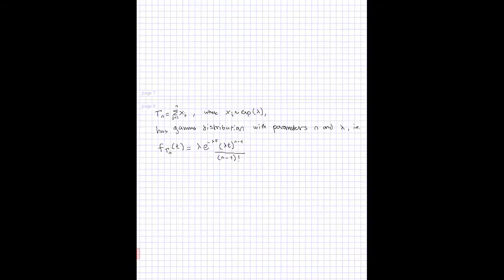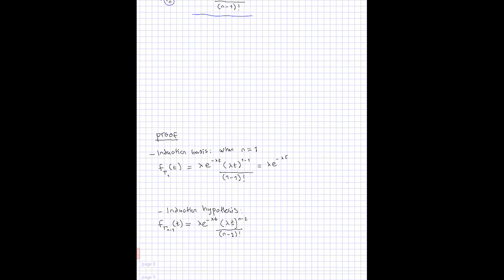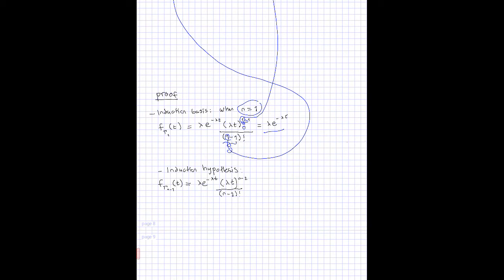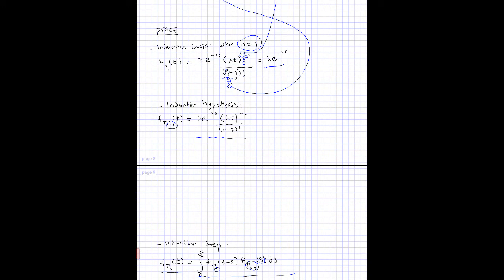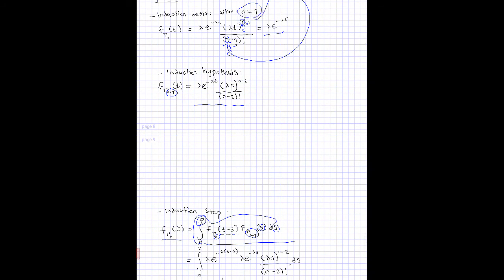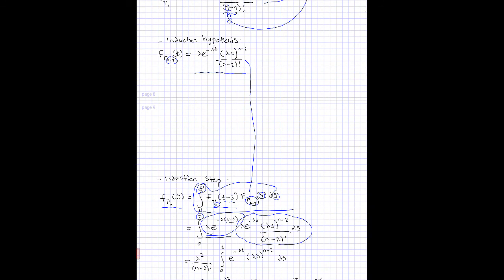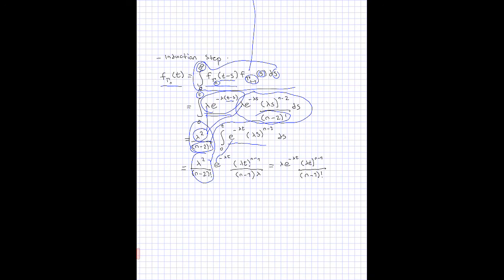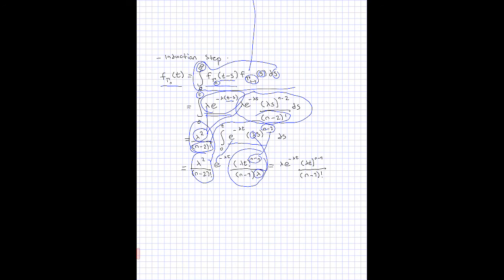Sum of Exponential Random Variables has Gamma Distribution - Induction Proof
Correction: At the induction step "f_{gamma_n}(t-s)" should equal "f_{X_n}(t-s)" i.e. the exponential probability density function.

We show using induction that the sum om n independent and exponentially distributed random variables with parameter lambda follows the gamma distribution with parameters n and lambda.